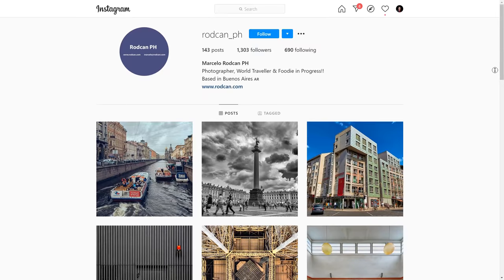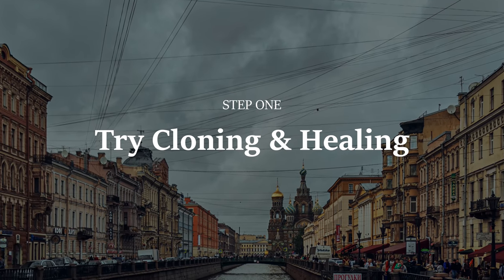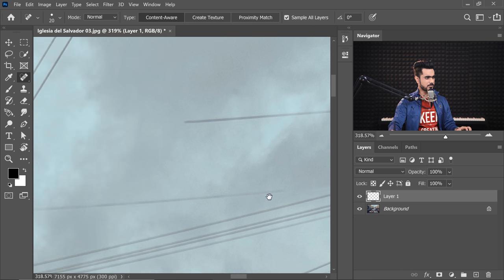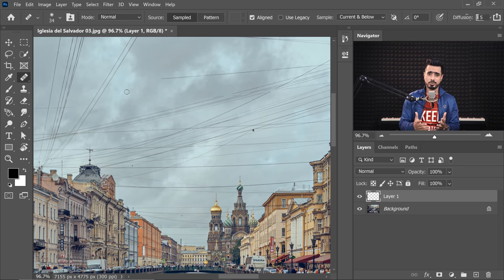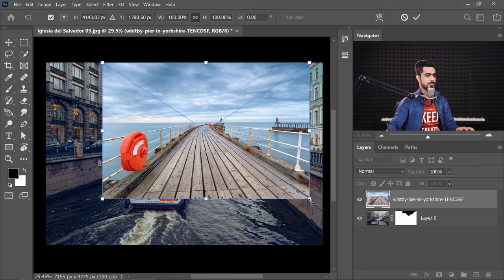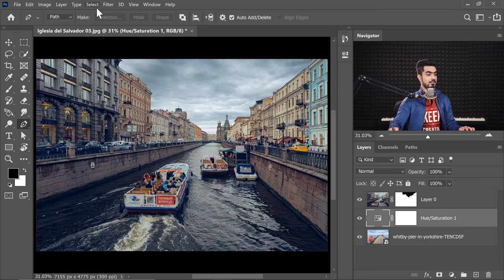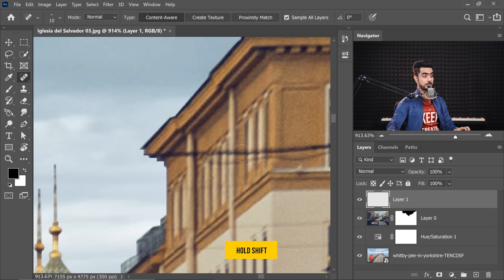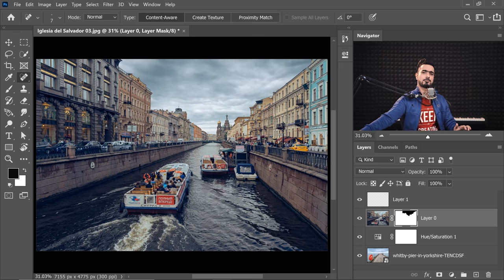Remove IMPOSSIBLE Power Lines FAST with Photoshop!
In this lesson, we will take a practical approach to remove wires or obstructions from your photos with Photoshop! This tutorial is not about learning techniques, tricks, or Photoshop features. Instead, it's more about how to think when it comes to solving problems in Photoshop.